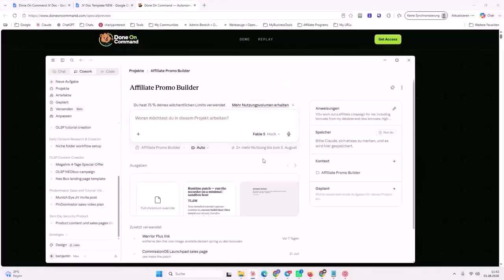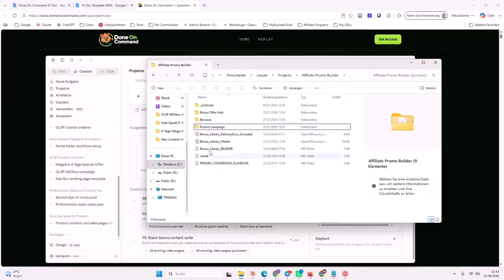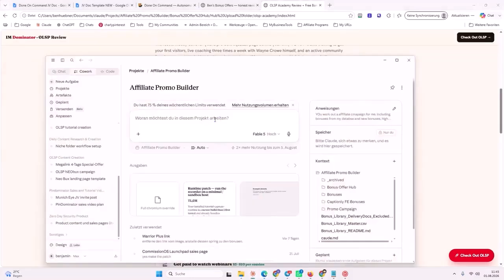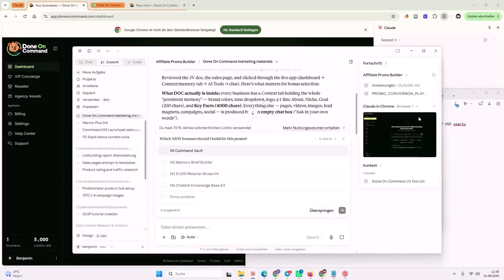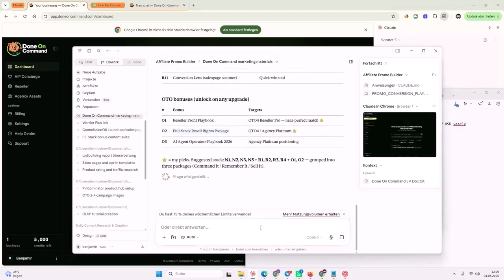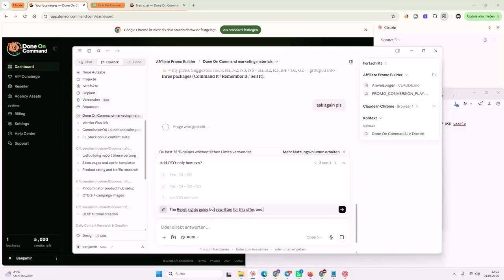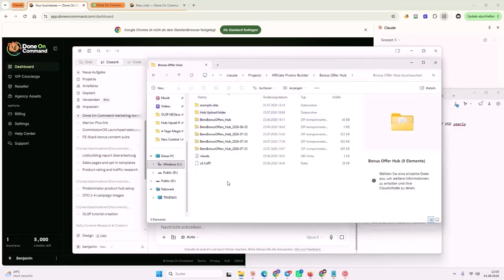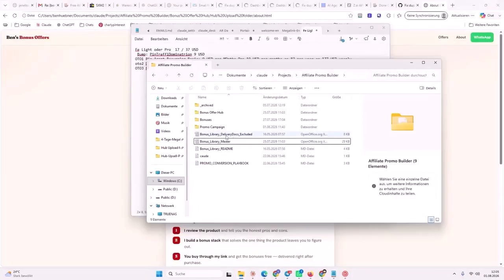Claude AI Affiliate Marketing Tutorial: Complete Workflow for Bonuses, Emails & Landing Pages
Get my Promo Campaign System: Coming Soon!  Learn how I use Claude to turn a product sales page into a complete affiliate promotion campaign. This walkthrough covers my project structure, reusable bonus library, campaign workflow, and how I create landing pages, email sequences, and bonus delivery assets while keeping everything organized.

If you're building affiliate campaigns with AI, this video demonstrates one practical workflow that combines research, reusable assets, and structured project management instead of starting every promotion from scratch.

This video demonstrates a structured Claude workflow for building affiliate promotion campaigns. It shows how to organize campaign files, research an offer, generate bonus ideas, create supporting marketing assets, and reuse existing resources across multiple promotions. The emphasis is on maintaining a consistent project structure while allowing manual review before publishing.

Action steps:

Set up the project folder inside Claude.
Review the product sales page and member area.
Analyze the offer and target audience.
Generate and refine bonus ideas.
Add your affiliate link.
Generate campaign emails and landing pages.
Customize templates and publish the campaign.

Claude: AI assistant used to research offers and generate campaign assets.

Affiliate marketing: Promoting products through referral links while providing additional value for buyers.
Bonus library: Collection of reusable bonus assets that can be matched to future campaigns.
Offer Hub: Central location for pages, assets, and campaign resources.
Landing page: Pre-sale page designed to introduce the offer and bonuses.
Exit-intent popup: Popup shown before visitors leave to encourage another opportunity to claim a bonus.
Email sequence: Automated emails created to support the affiliate campaign.
Member area: Product access area used for additional research about the offer.
Google Docs: Used as an additional source of context during campaign creation.
Google Analytics: Optional tracking added according to the publisher's requirements.

Questions answered
How do you build an affiliate marketing workflow with Claude?
How can AI help create affiliate campaign assets?
How do you organize affiliate bonuses for reuse?
What makes an effective affiliate bonus?
How do you generate affiliate emails with AI?
How do you structure affiliate campaign folders?
Why should you review AI-generated bonus ideas?
How can existing bonus libraries speed up campaign creation?

Resources
Claude project files: Coming Soon
Workflow documentation: Coming Soon
Next step

Chapters

00:00 Introduction to the affiliate promotion workflow — overview of the project setup and campaign process.
00:22 Opening the Claude project — connect Claude to the prepared project folder.
00:39 Project structure — bonus hub, campaigns, assets, and reusable files.
01:41 Example campaign pages — landing pages, exit-intent popup, and bonus delivery.
01:58 Researching the offer — using the sales page and member area for context.
02:41 Analyzing the offer — identifying buyer benefits before creating campaign assets.
02:50 Creating bonus ideas — evaluating AI suggestions and reusable bonus assets.
03:45 Improving bonus quality — adding your own ideas and refining the campaign angle.
04:34 Generating campaign assets — affiliate links, emails, landing pages, and delivery files.
05:22 Using page templates — customizing layouts and maintaining branding.
05:45 Project documentation — configuration, analytics, and reusable campaign assets.
06:31 Extending the workflow — adding review videos, graphics, and future deliverables.

If you'd like to use a similar workflow, download the project files, customize the instruction files for your setup, and build your first campaign step by step.